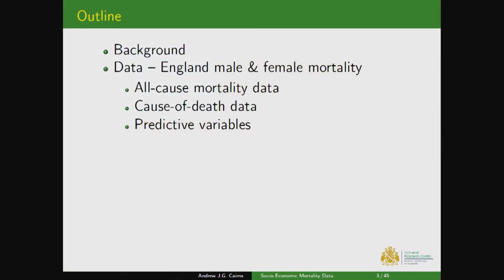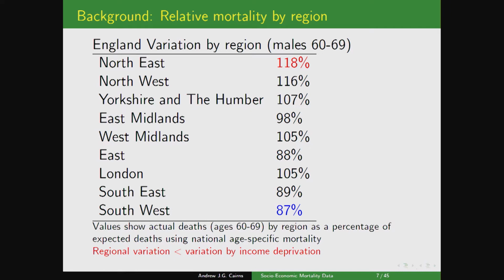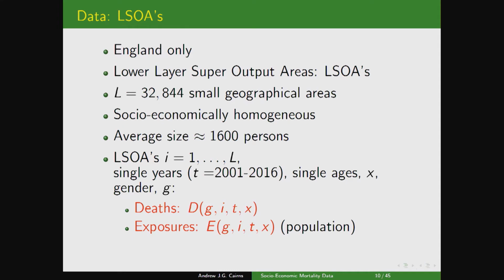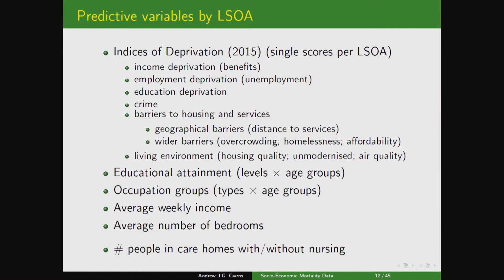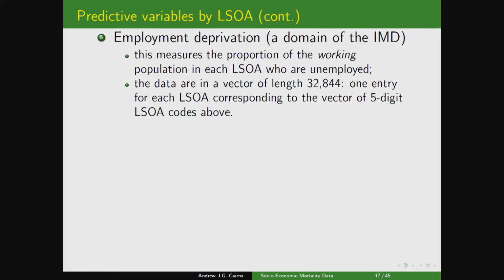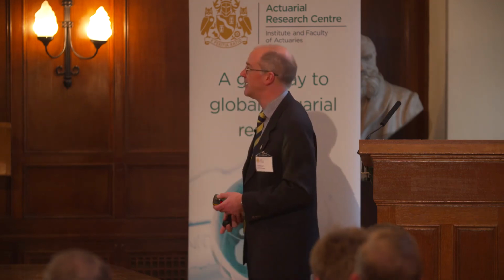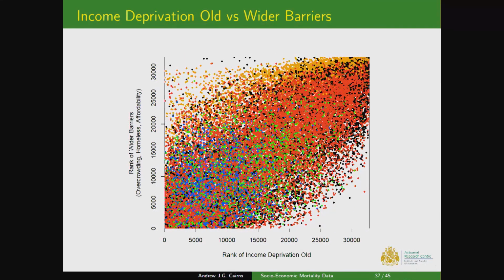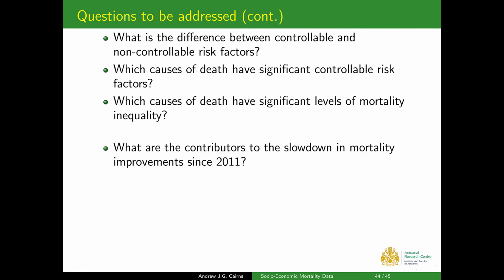What types of socio-economic data are publicly available for mortality data? - Andrew Cairns